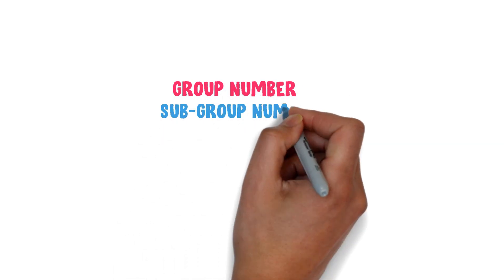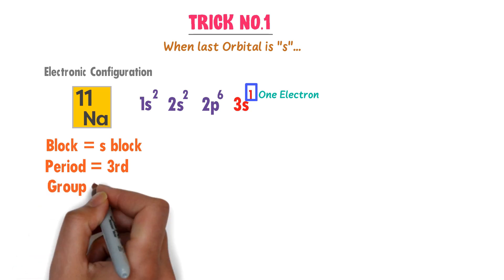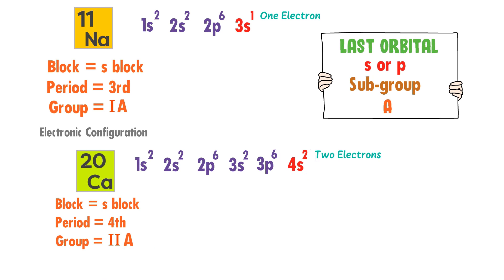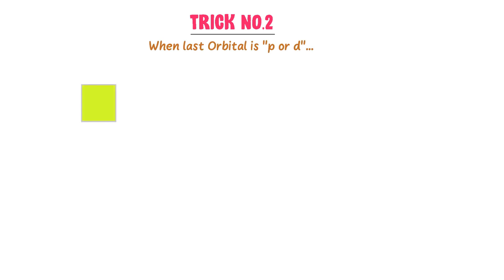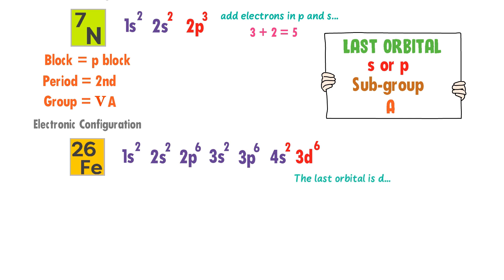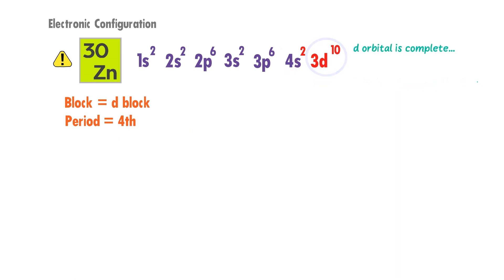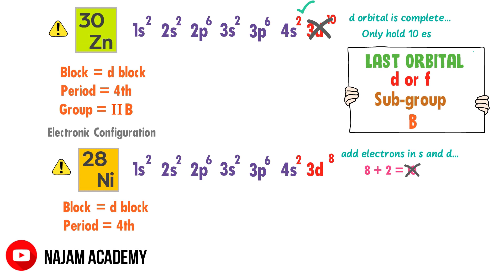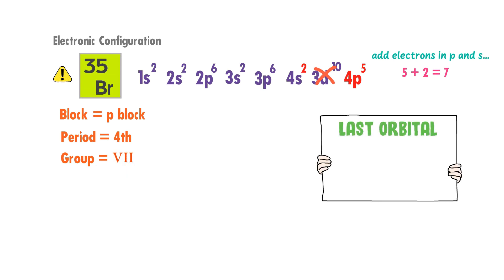How to find Group, Period and Block of an element?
This lecture is about how to find group, period, block and subgroup of any element. I will teach you the super easy trick through which you can find the group, period and subgroup of s-block elements, p-block elements and d-block elements.

For example, consider Sodium and its atomic number is 11. Firstly, we will configure the electrons of sodium. The last electron of sodium is in the s orbital. So, sodium is s-block element. The highest principal quantum number of sodium is 3. So, sodium is present in the third period. There are only one electron in the last s-orbital of sodium. So, sodium is in the first group. The last orbital of sodium is "s". So, its subgroup is 1A.
Using this trick, we can calculate the group number, period numbers, subgroup number and block number of any element in the periodic table.

In this animated lecture, you will learn about the groups, periods and blocks of the following elements with examples.
1) Sodium
2) Calcium
3) Magnesium
4) Nitrogen
5) Iron
6) Zinc
7) Nickel
8) Bromine

To learn more about the trick of finding group, period and block of any element with examples, watch this lecture till the end.